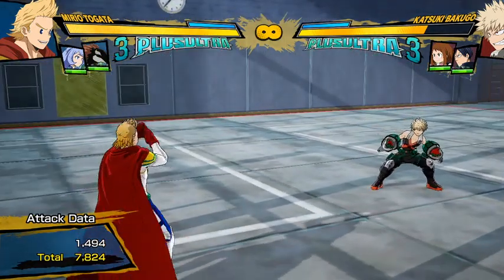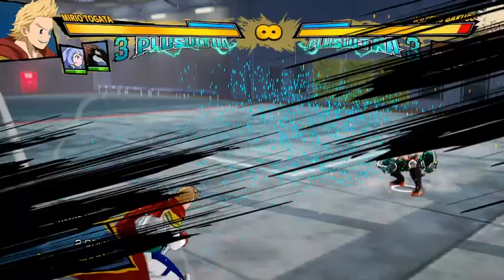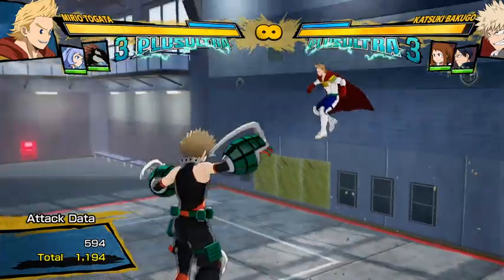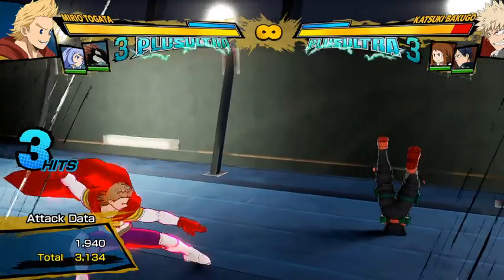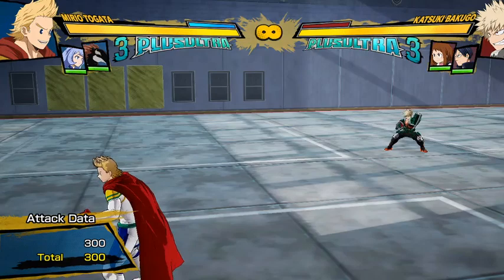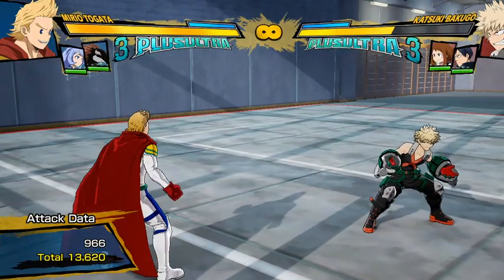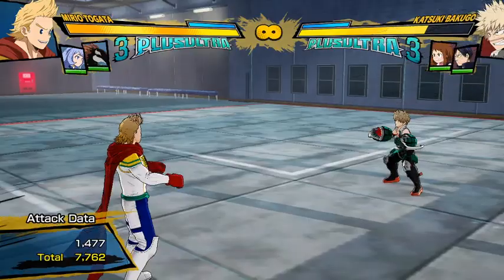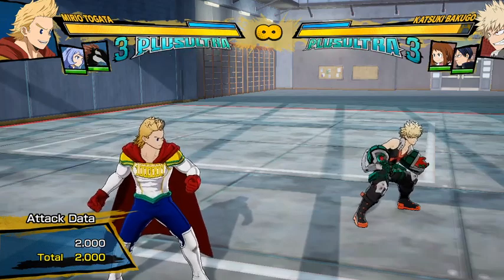REMIX MIRIO BREAKDOWN! My Hero Ones Justice 2 Remix Mod Update "Mitio togata" gameplay pro combos jk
Sorry about the wack framerate! I'll try and fix it for the next ones.